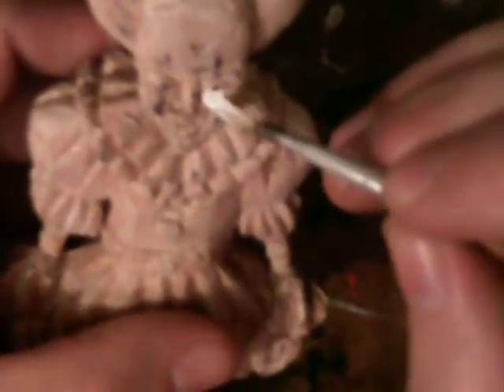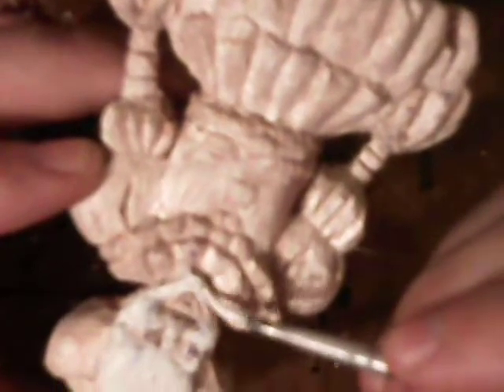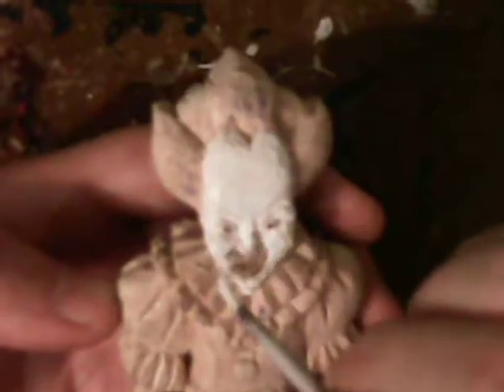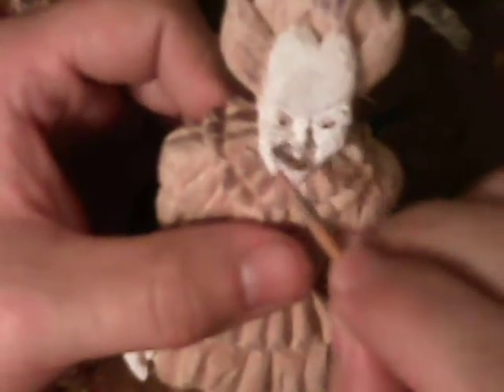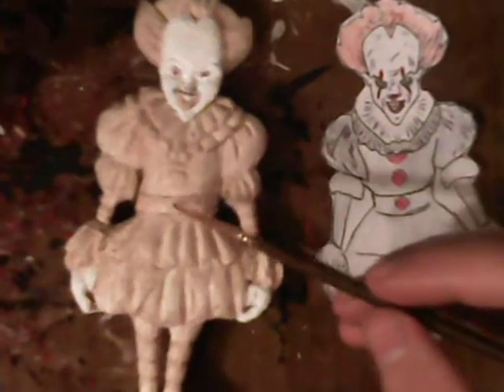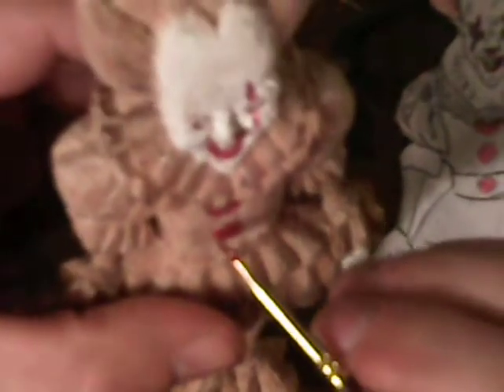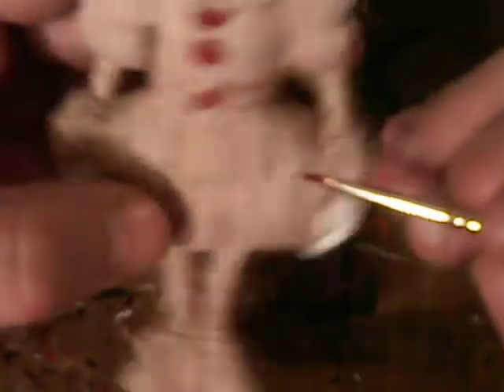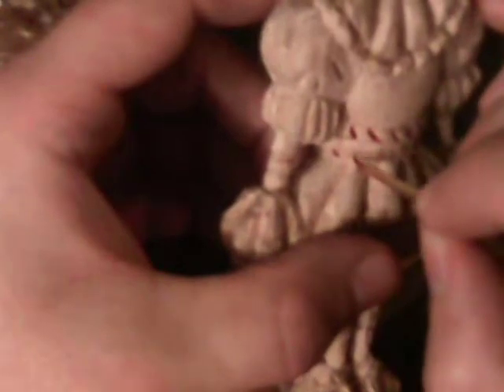How to Wood carve Pennywise the Clown 2017 part 6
in this clip we start to paint, starting with the face.